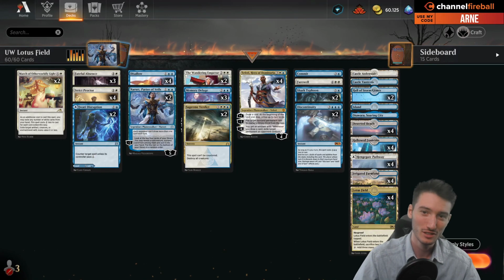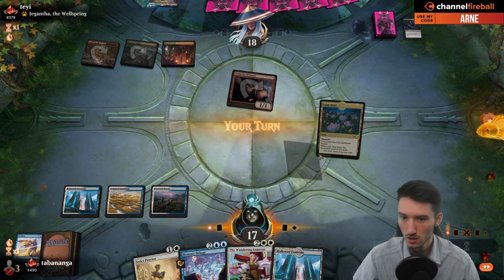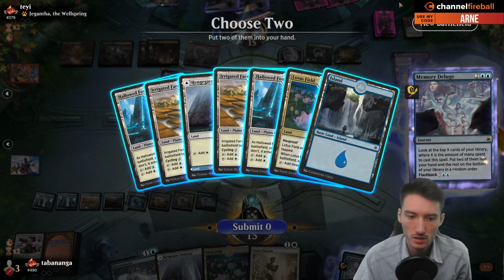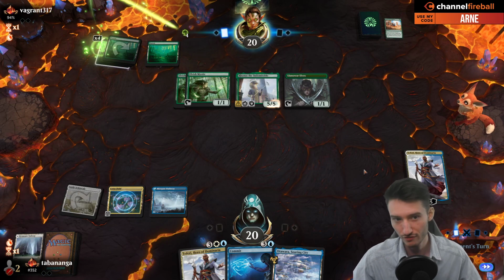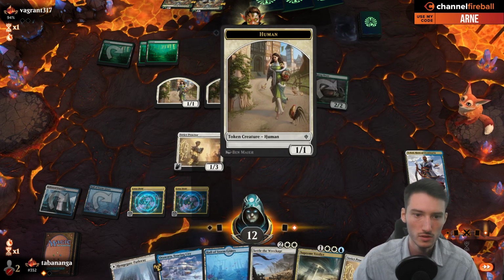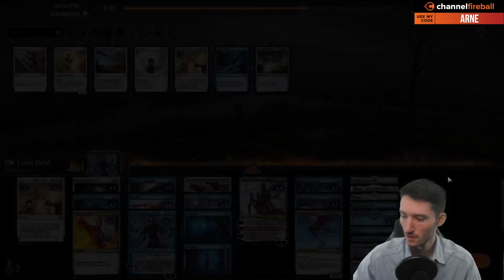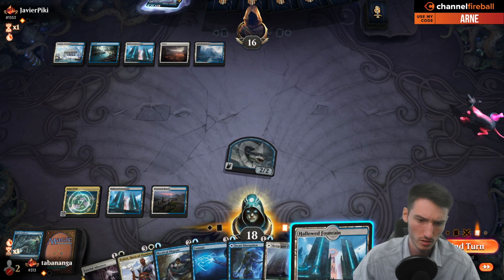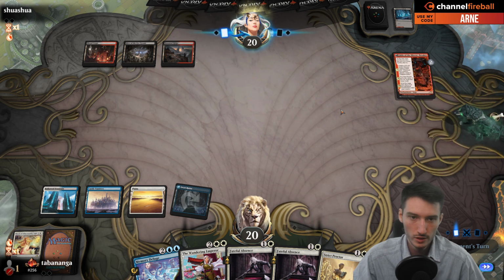☀️💧 UW Lotus Field | Explorer | Gameplay & Deck Tech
Esporter: Join my team for 4 weeks of coaching and practice, ending in a tournament for prizes! Sign ups are limited, so save your seat today!

Decklist:

Deck
4 Disallow
1 Plains
1 Island
4 Hallowed Fountain
2 Supreme Verdict
1 Commit /// Memory
4 Irrigated Farmland
4 Teferi, Hero of Dominaria
2 Narset, Parter of Veils
4 Lotus Field
1 Castle Ardenvale
1 Castle Vantress
2 Shark Typhoon
2 Discontinuity
2 Jwari Disruption
4 Hengegate Pathway
4 Strict Proctor
2 Hall of Storm Giants
3 Fateful Absence
3 Memory Deluge
2 Deserted Beach
1 Farewell
2 March of Otherworldly Light
2 The Wandering Emperor
1 Eiganjo, Seat of the Empire
1 Otawara, Soaring City

Sideboard
2 Dovin's Veto
2 Devout Decree
2 Aether Gust
1 March of Otherworldly Light
1 Supreme Verdict
1 Settle the Wreckage
2 Mystical Dispute
1 Dream Trawler
1 Shark Typhoon
1 Farewell
1 The Wandering Emperor